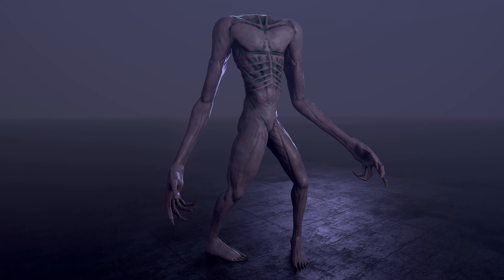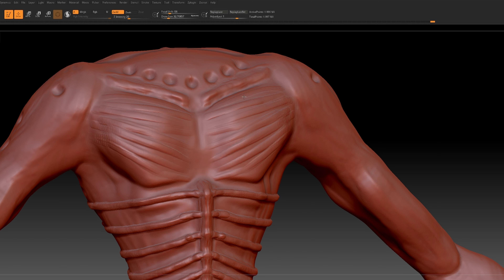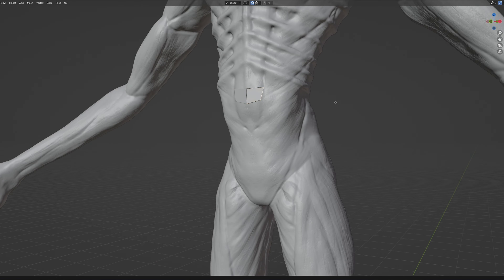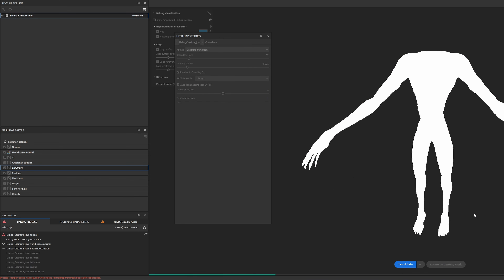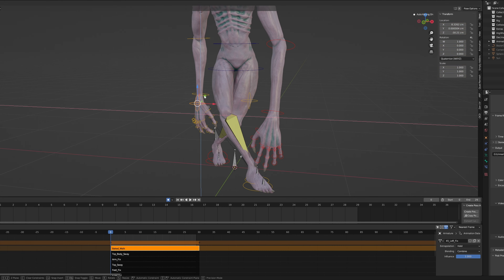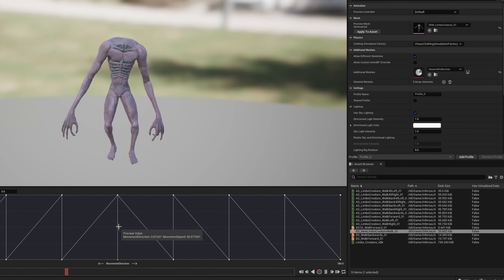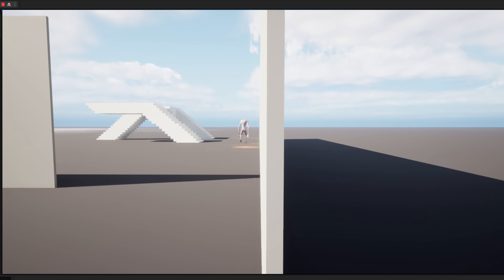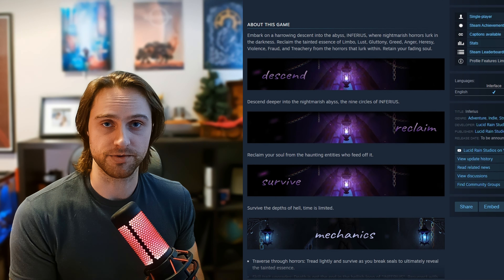Making a SCARY Creature for my HORROR Indie Game || INFERIUS Devlog #1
Today we're back into the world of 3D Art and Design. Lets talk about how we created one of our Antagonists for our indie game!

Contents:
0:00 Intro
0:35 Part 1: Modeling & Sculpting
2:55 Part 2: UV Mapping
4:30 Part 3: Texturing
6:10 Part 4: Animations
8:20 Part 5: AI Programming
10:50 Wishlist Our Game!